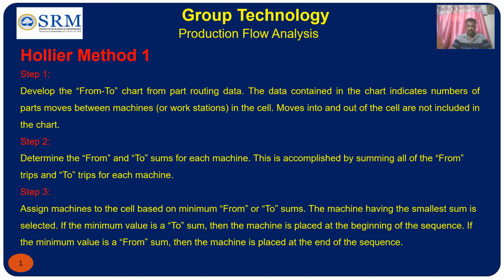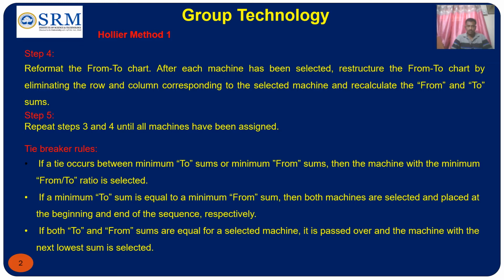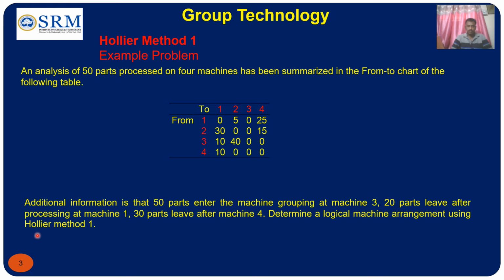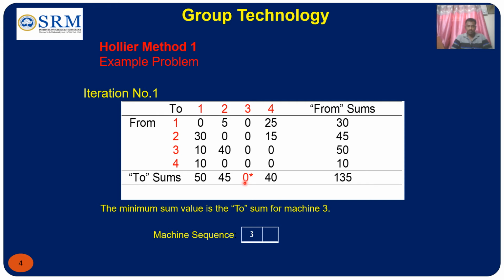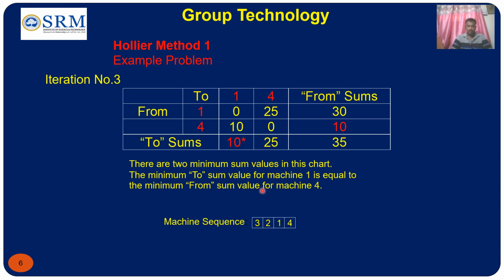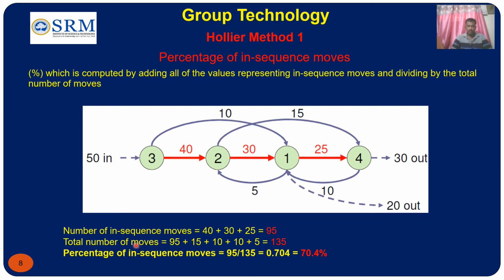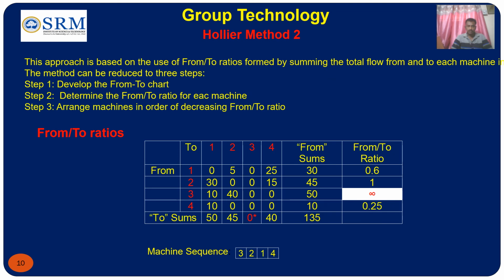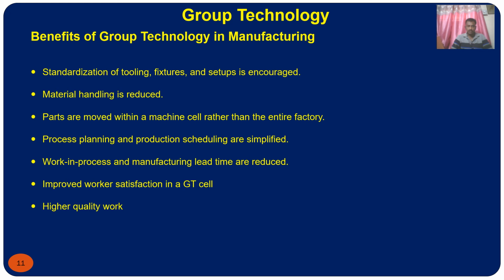Group Technology Part 4